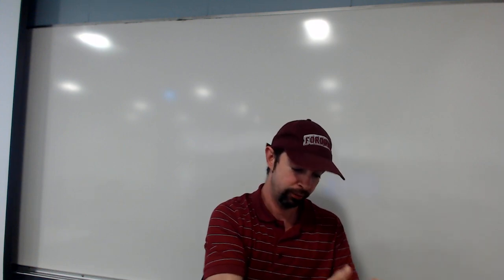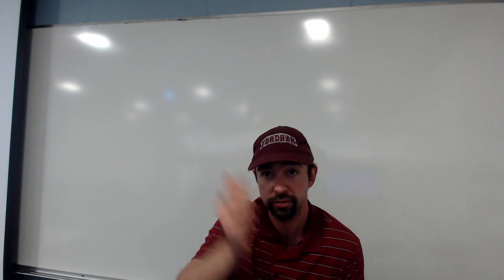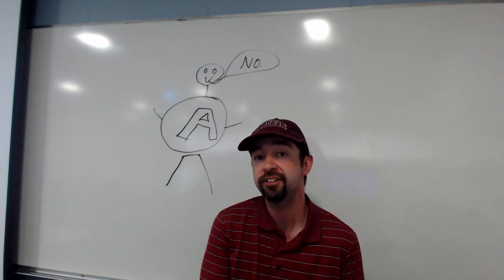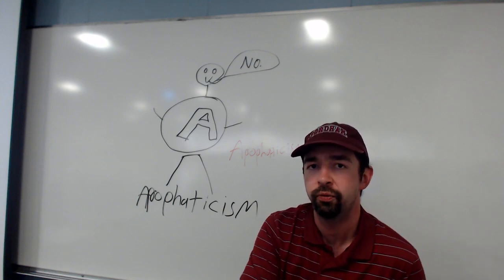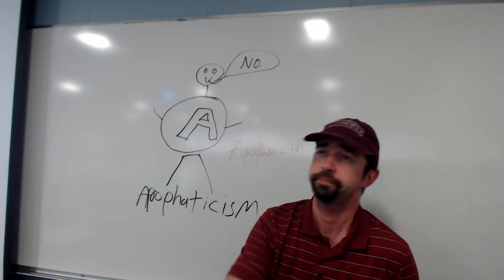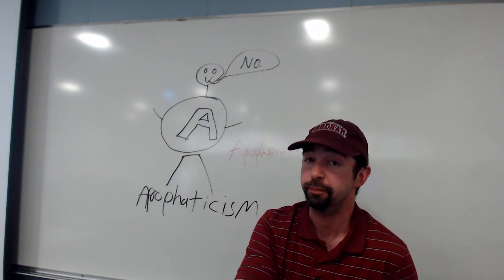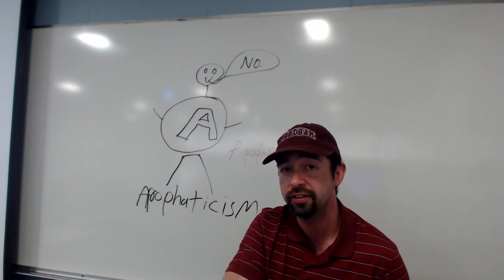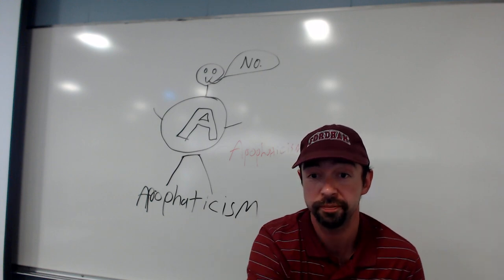Philosophical Inquiry (S20): Lecture 5 - Divine Simplicity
If God is the reason there is anything at all instead of nothing whatsoever, then God cannot be one of the things. This is the driving thought behind what Aquinas writes about divine simplicity.